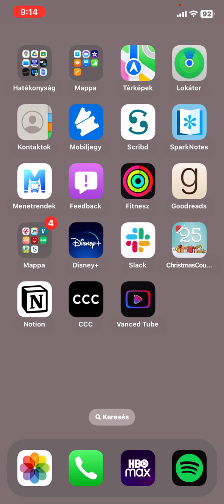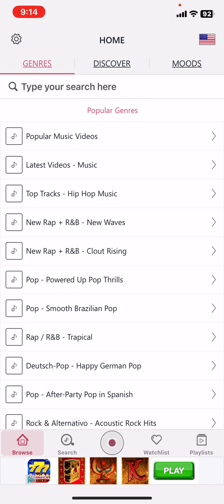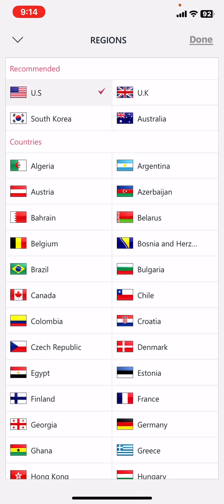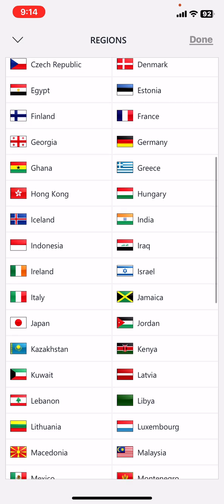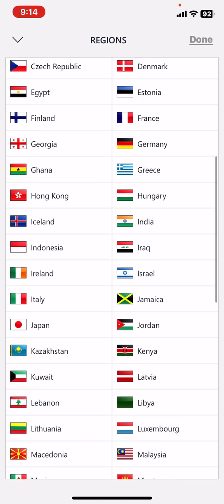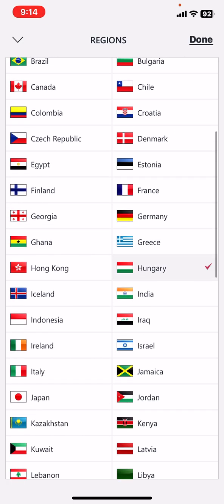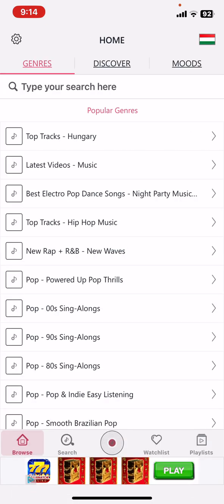How to select country in Vanced Tube?